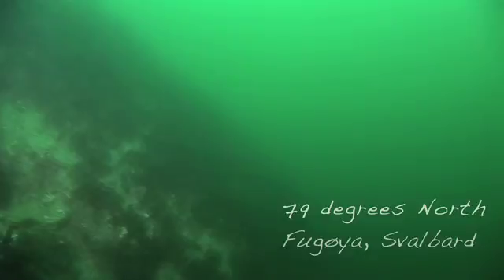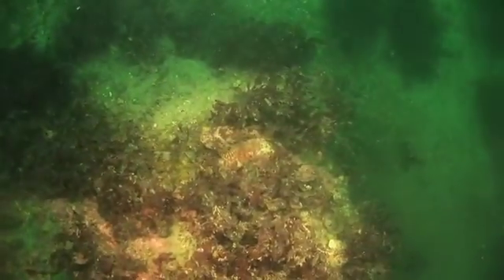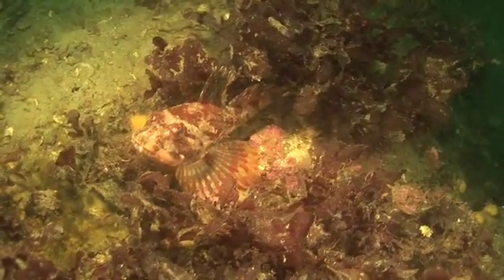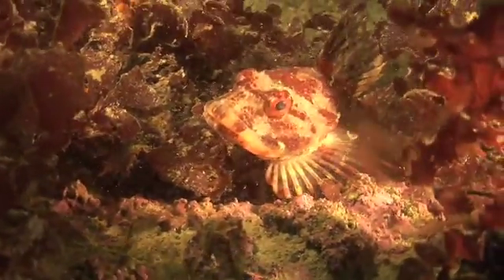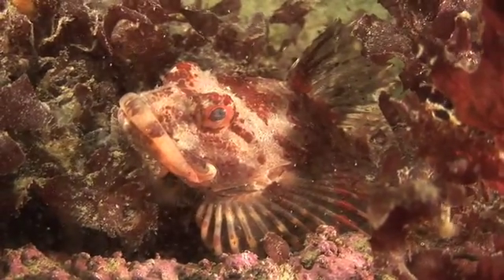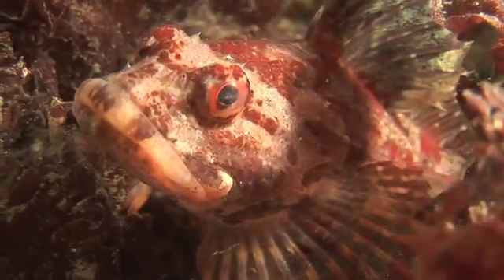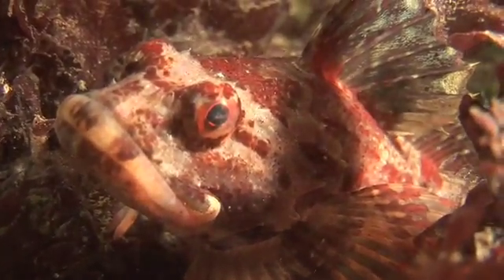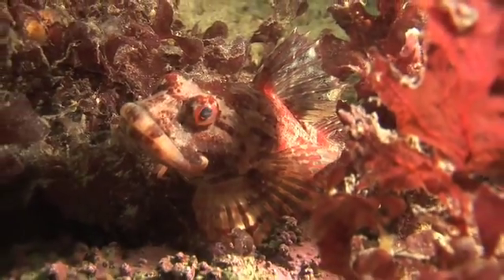Arctic Sculpin waits in ambush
- 600 nautical miles from the North Pole, a hidden predator lies in wait for its prey. This fish is a form of sculpin, a relatively common type of fish found in these freezing waters. They usually hunt other fish and crustaceans by lying in wait, camouflaged amongst the surrounding algae by their markings, and by remaining still on large, modified fins. With a sudden lunge careless prey is engulfed by a large mouth. Wonderful markings are revealed in a closeup view of this Arctic hunter.